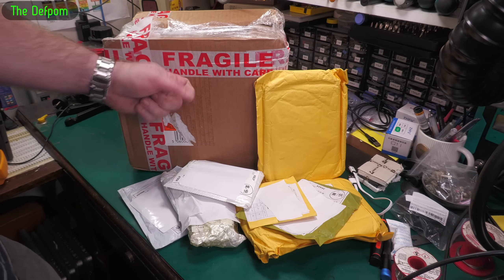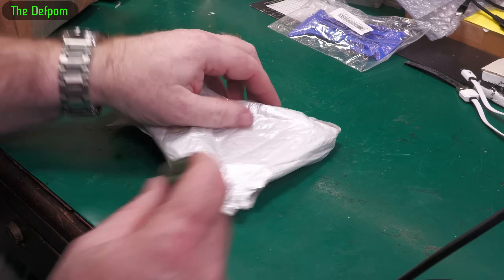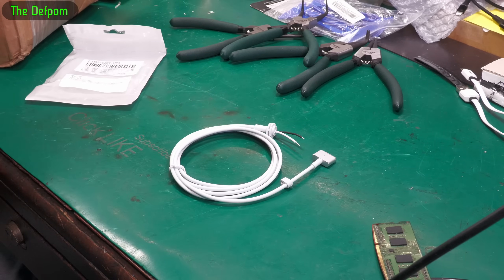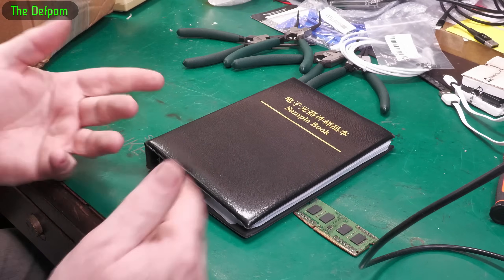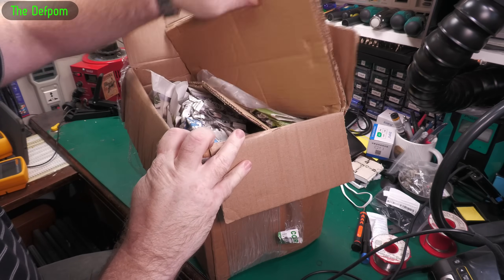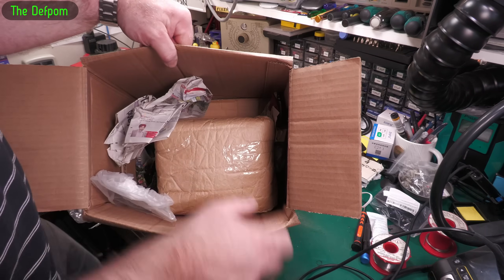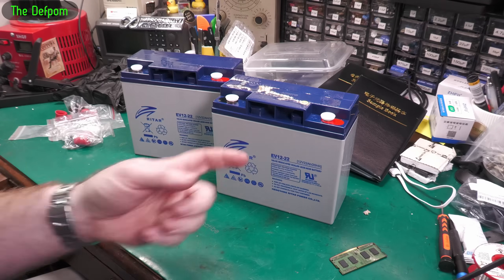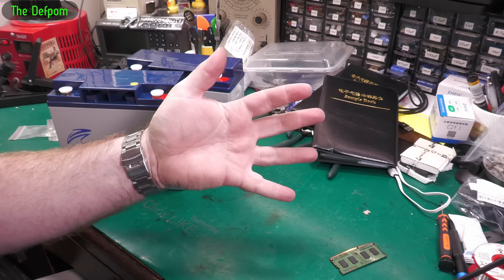🔴 Mailbag Monday 9th June 2025 - No.1366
Mailbag Monday 9th June 2025

0:00 - Intro.
0:06 - AO4606 Complimentary Mosfet
0:23 - Spudgers
1:19 - Circlip Plier Set
2:52 - Magsafe 2 Cable
4:05 - TP4056 Charge Controller
4:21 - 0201 Resistor Sample Book
5:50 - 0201 Capacitor Sample Book
7:00 - Ritar 12V 22Ah AGM Batteries (no link).
10:56 - CAT !
11:05 - A1496 Macbook Air Battery
12:00 - A1582 Retina MacBook Pro Battery

My Electronics Tools (video and purchase links)